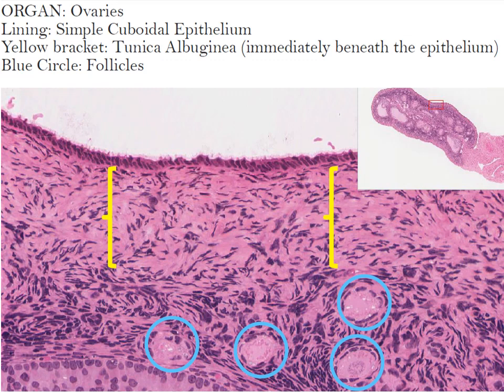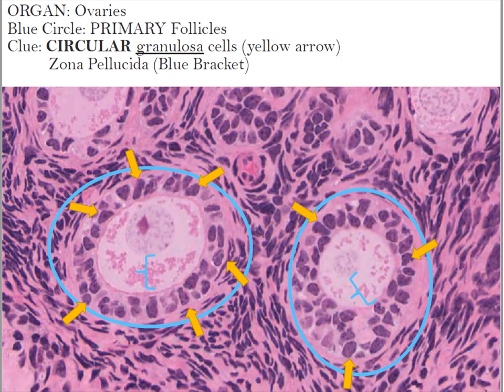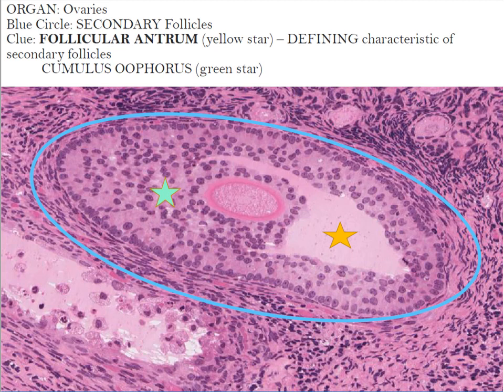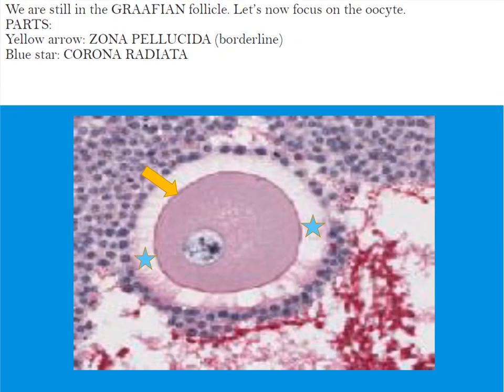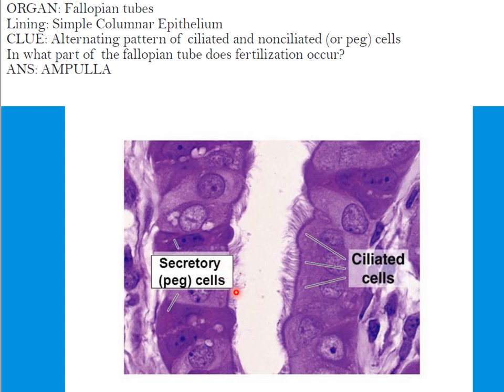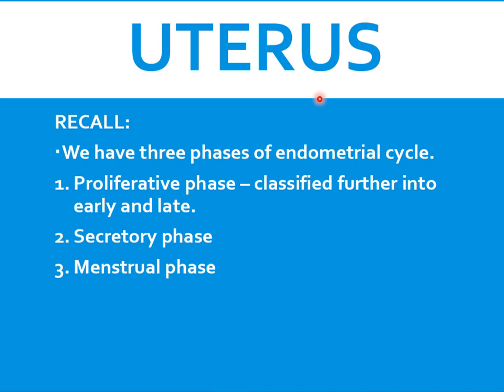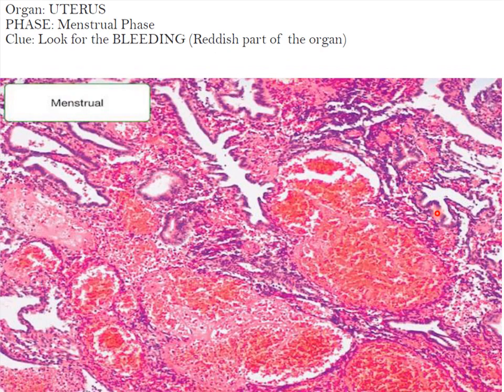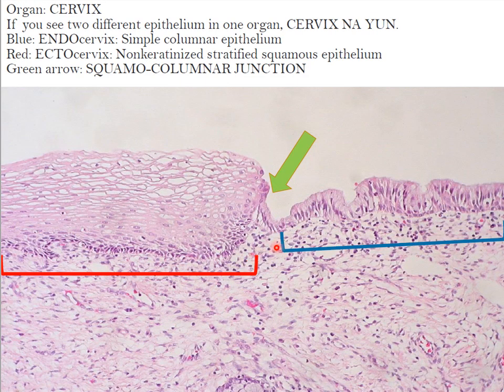SR FEMALE REPRO SYS